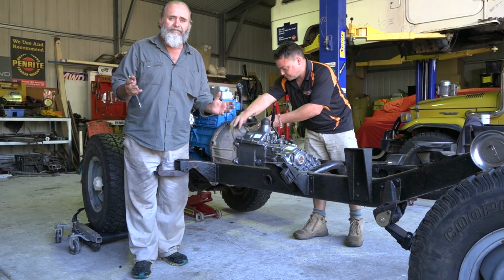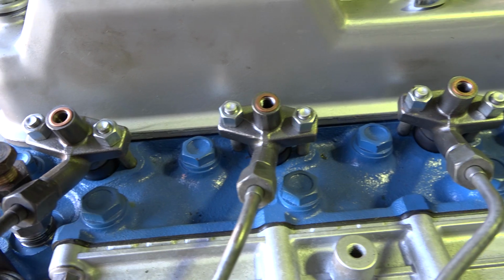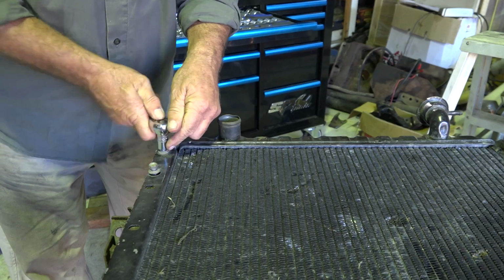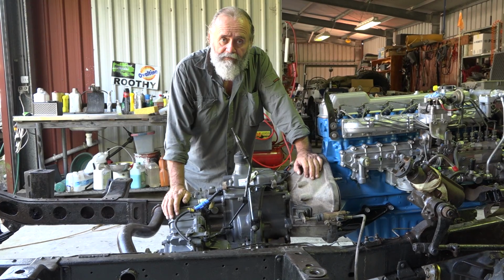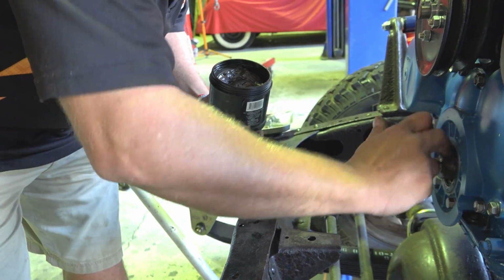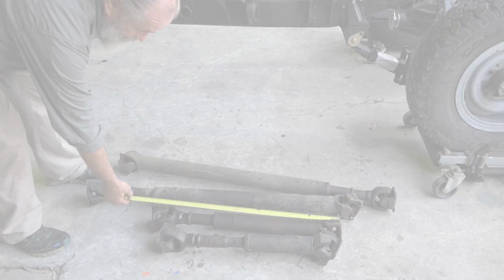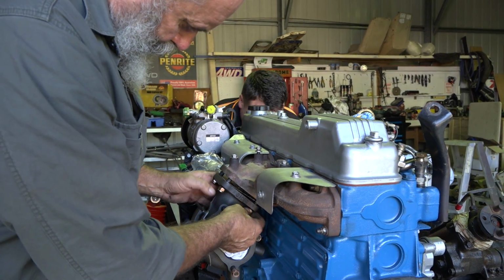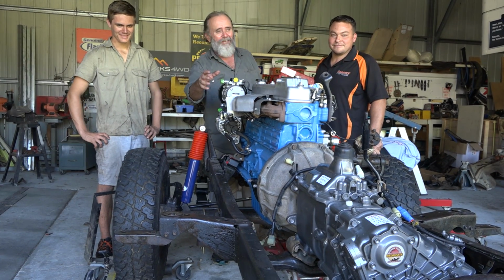Milo 2 - Turbo Test Fit and Radiator Frame - Roothy Bushmechanic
From years of experience with Milo I know that customising trucks is never a straightforward job and can be frustrating when things don't come together first up.  I gave my mate Richard a call from Smart Automotive Solutions to get some advice on wiring looms for the 12HT as it is not an engine I am familiar with.  Before I knew it he rocked up and has pitched in on the whole rebuild, which is handy given his background in building tough as nails cars for rally championships.  We made some progress on getting the engine set up, but we also found a heap of parts that we are missing to get the job done right, no worries though we will keep plugging away and have Milo 2 belting round the yard in no time!